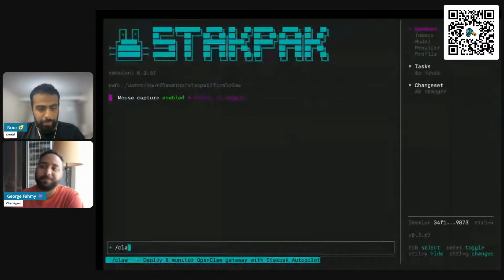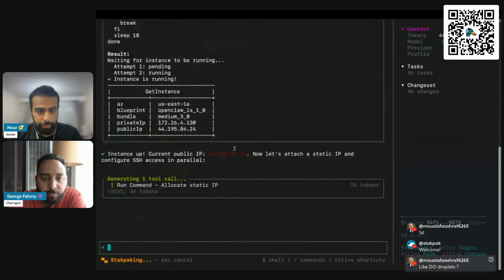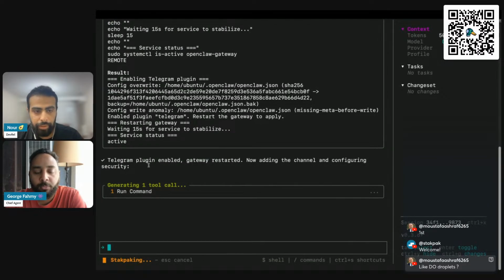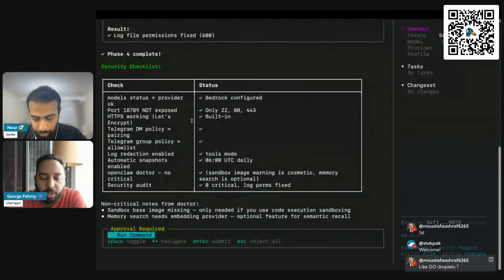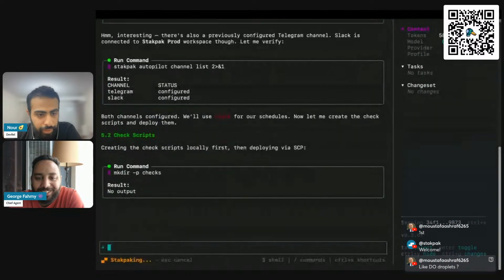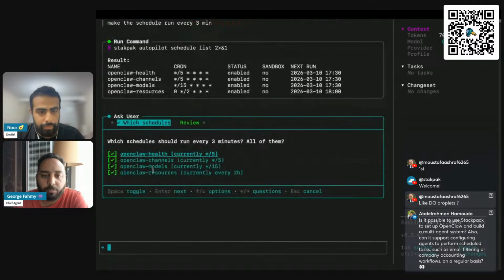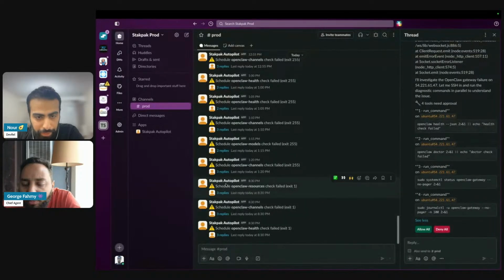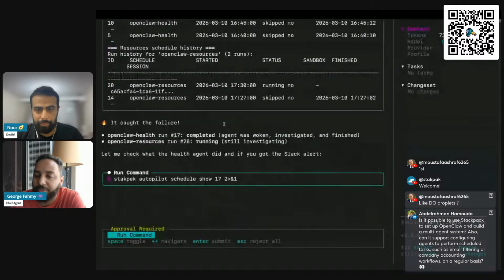Deploying OpenClaw with a 24/7 Babysitter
Join us as we deploy OpenClaw and set up Stakpak Autopilot to monitor it 24/7.